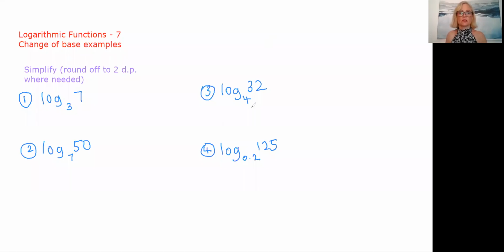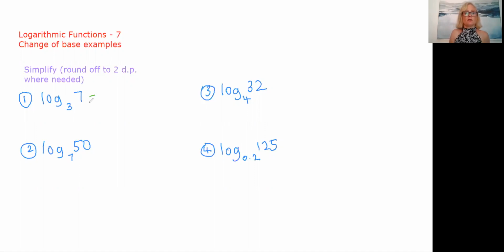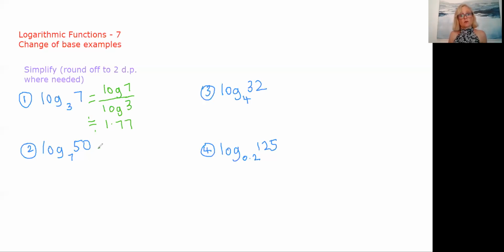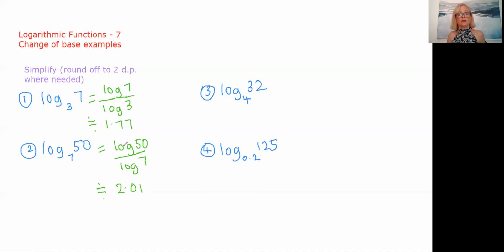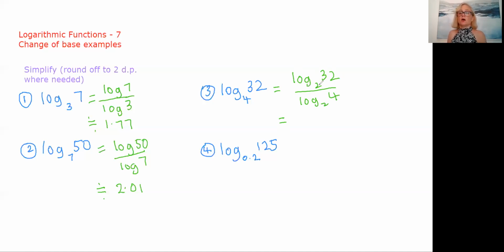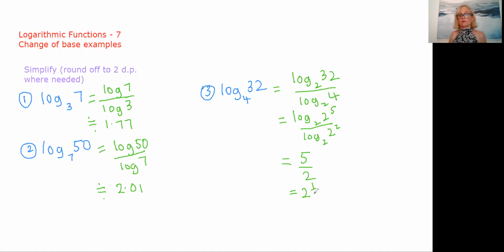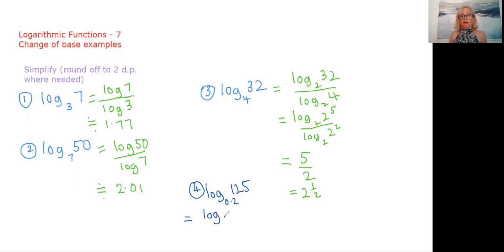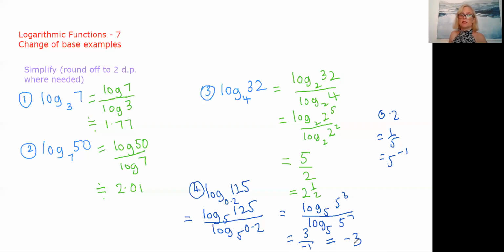Logarithmic Functions - 7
Logarithmic functions - change of base